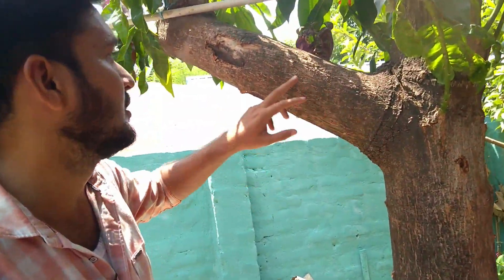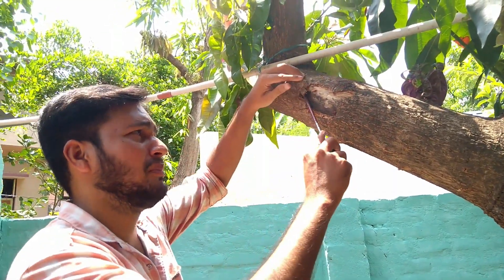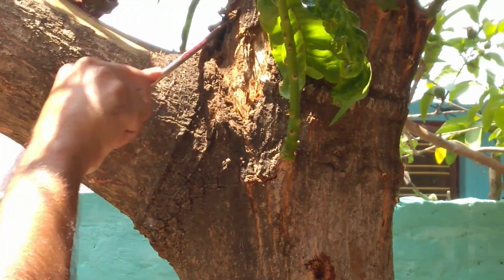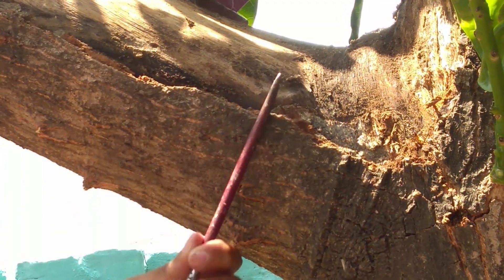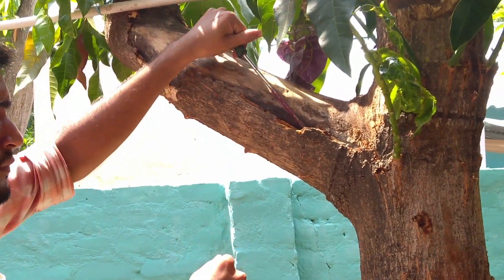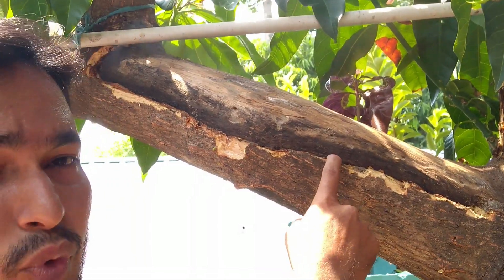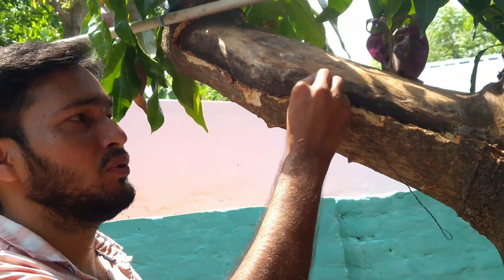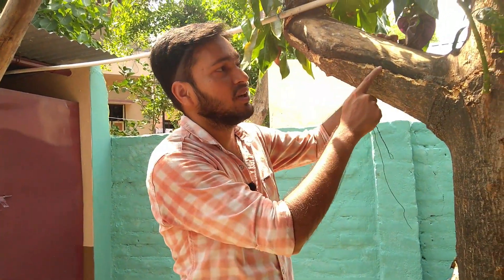saving tree from stem borer | English Sub | தண்டு துளைப்பான் பராமரிப்பு....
Stem borers always attacks on May, June and July months. we should  treat before tree start dry. check your trees after this video and bores mostly attack Mango tree, Jack fruit tree, Gooseberry tree,etc
Grow plants with me... love you guys